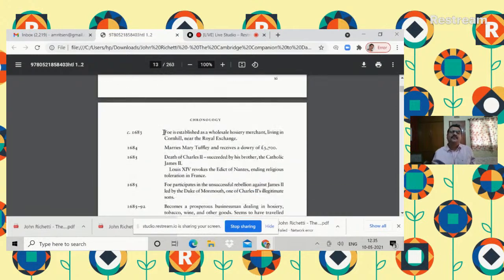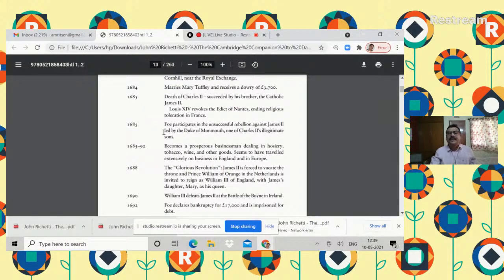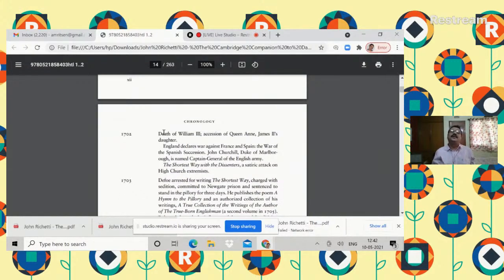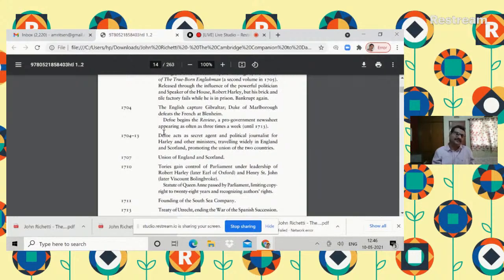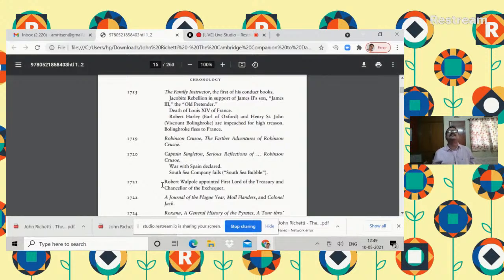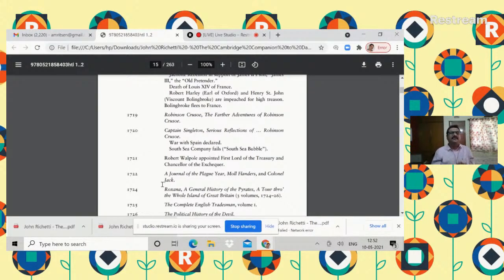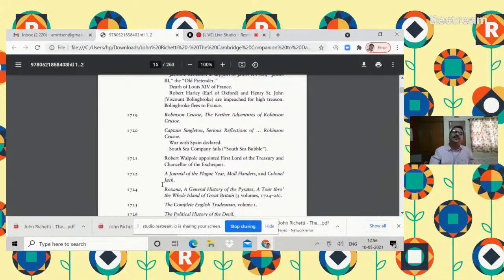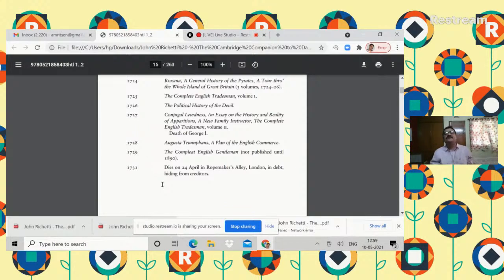Daniel Defoe: The Man and his Times